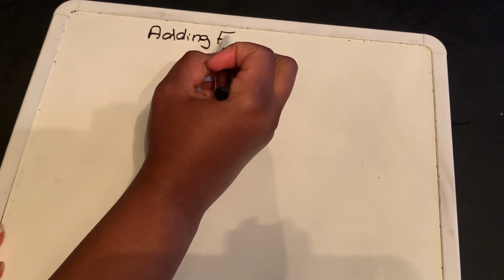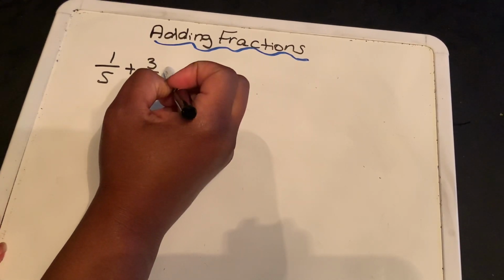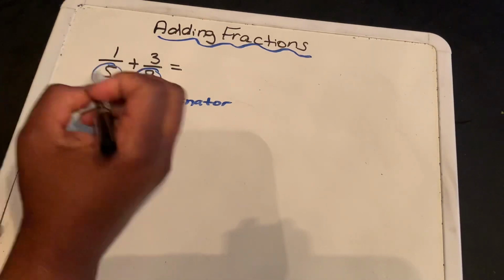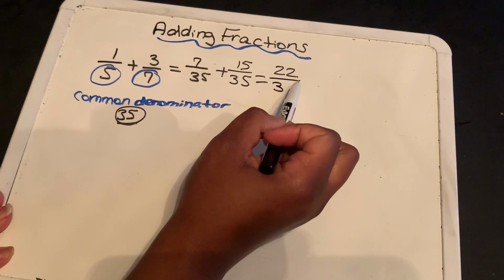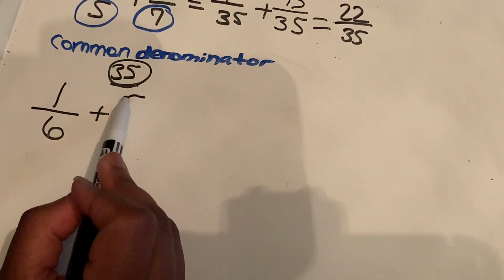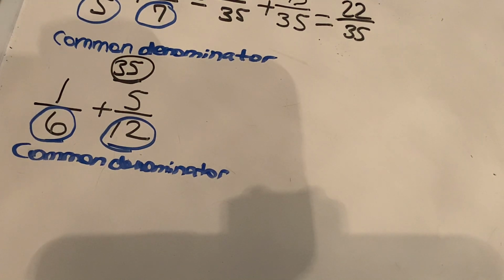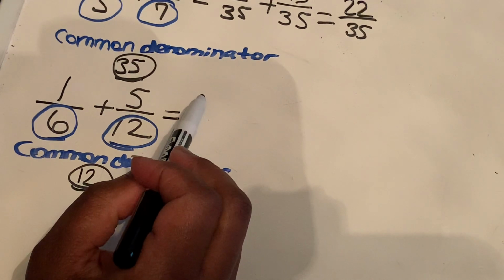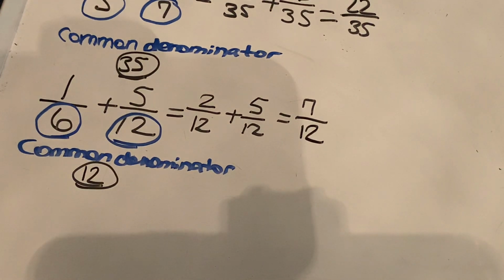HOW TO ADD FRACTIONS WITH UNLIKE DENOMINATORS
How to add fractions with different denominators,
Best fraction hack,